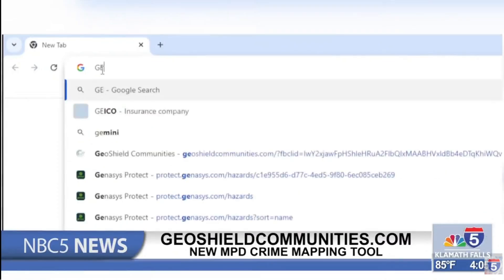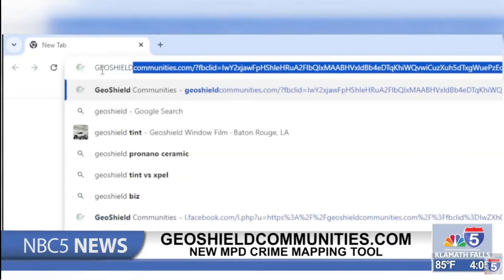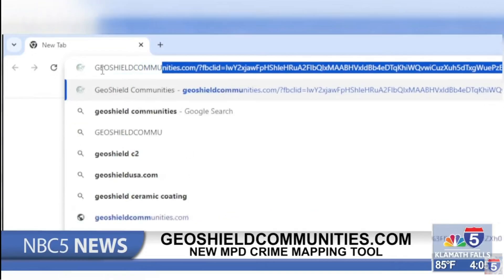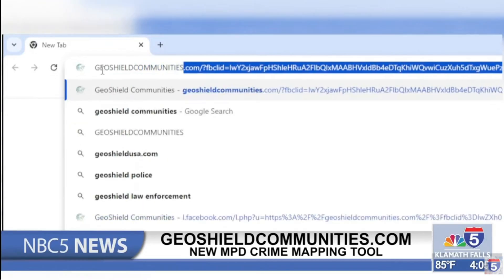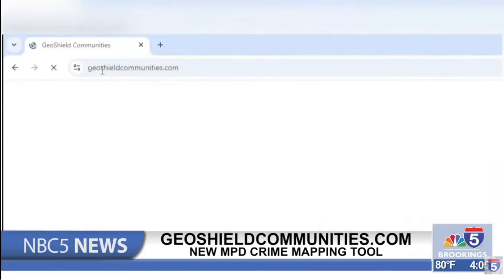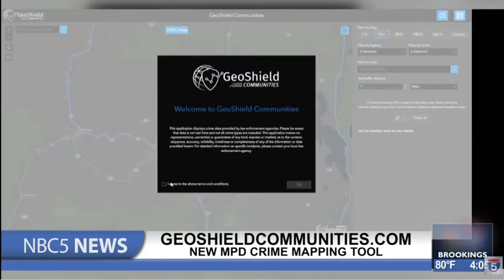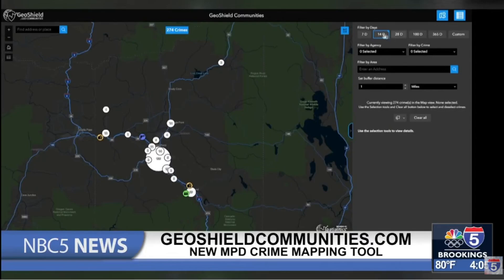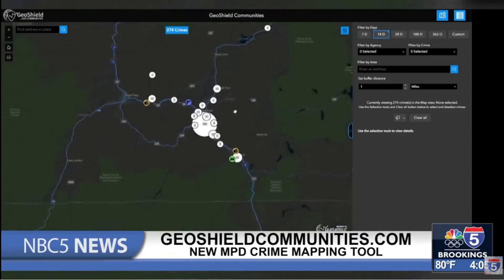New Medford Police Department crime mapping tool announced